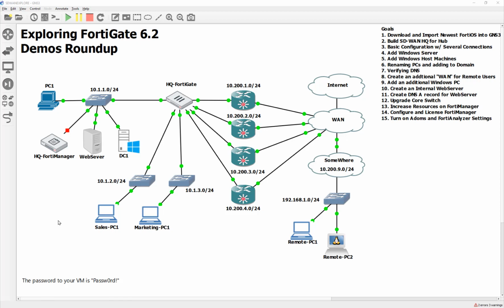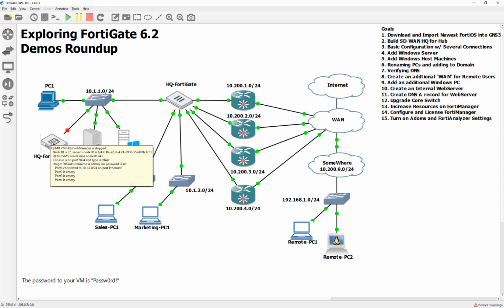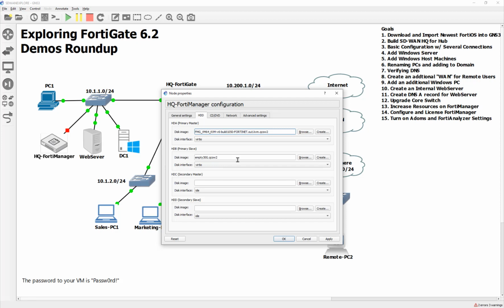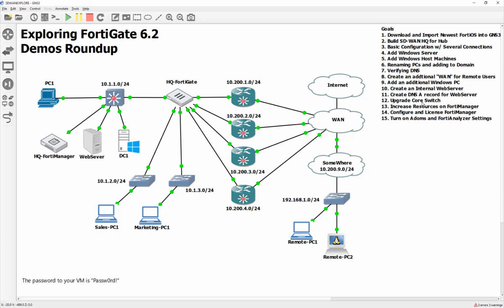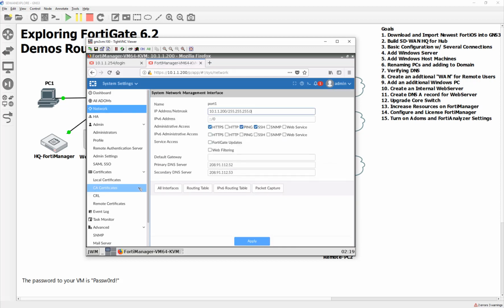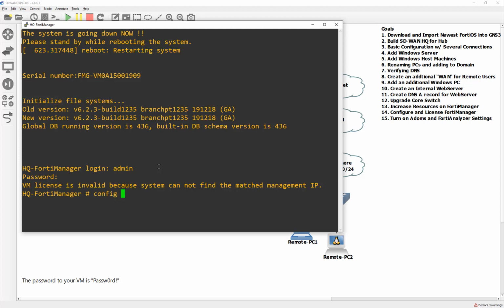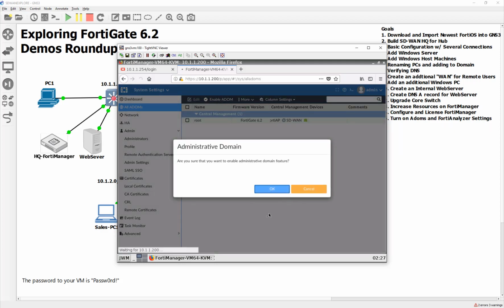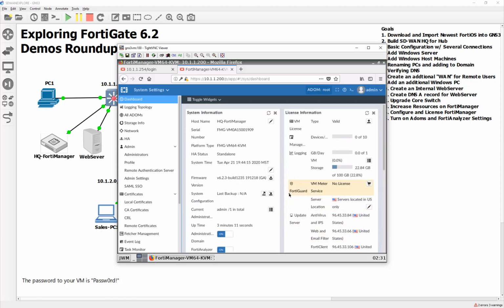7. Increase Resources, Configure, and License the FortiManager VM and Replace Core Switch with OVS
Continuing to build our lab topology, in this video we replace the GNS3 virtual Switch with an Open Vitual Switch for performance.

Next we increase the RAM, CPUs and Hard Disk Space on the FortiManager. Once booted we configure and license it.

Lastly, we toggle Administration Domains (ADOMS) and enable FortiAnalyzer features.